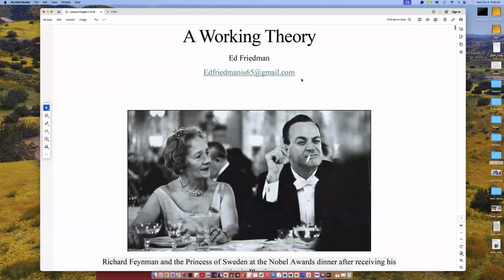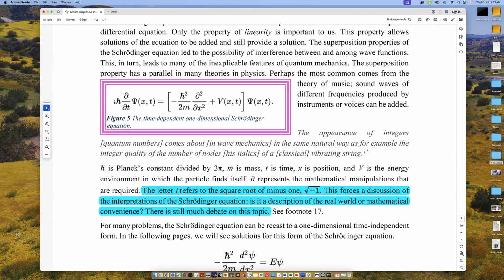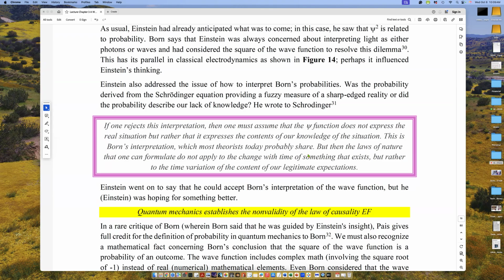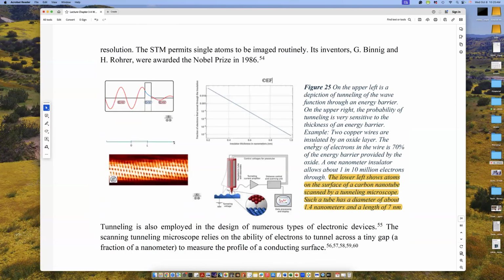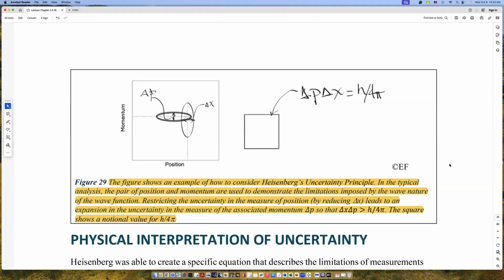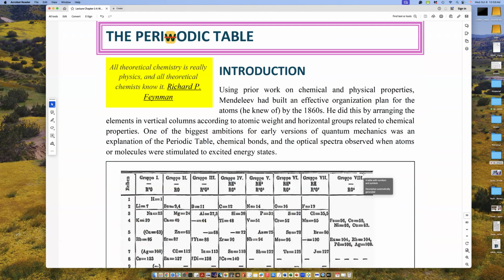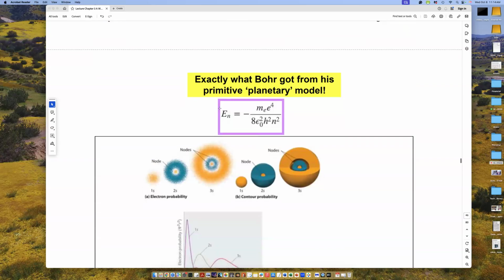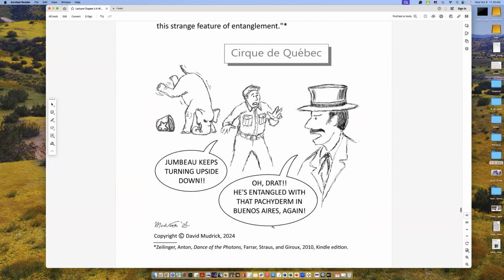Quantum Lecture 3 Fall 2025